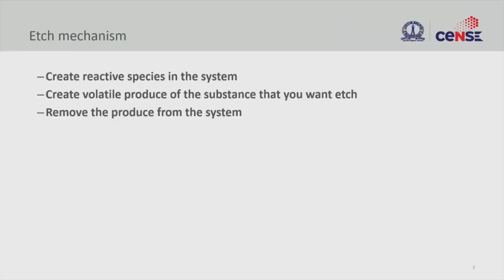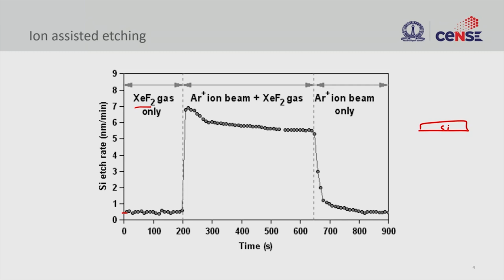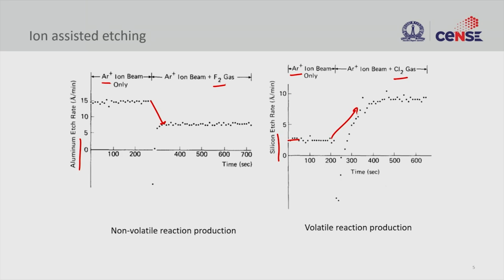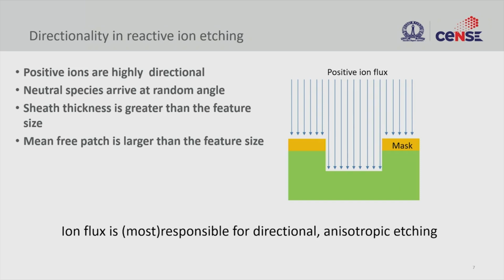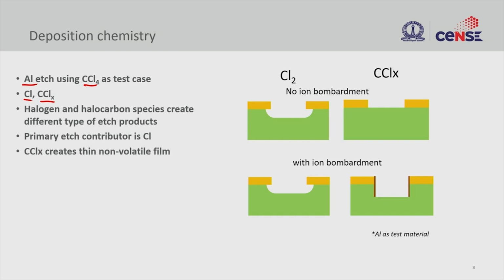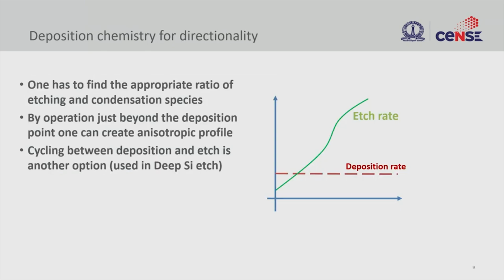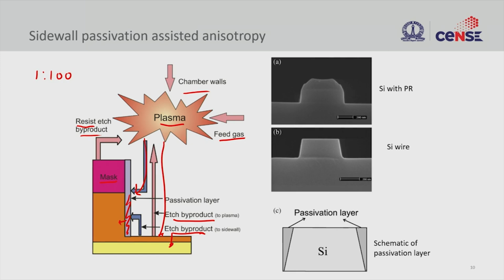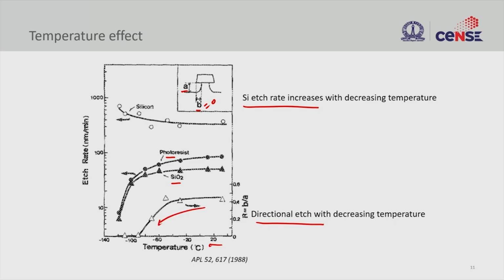Dry etch: Etch mechanism